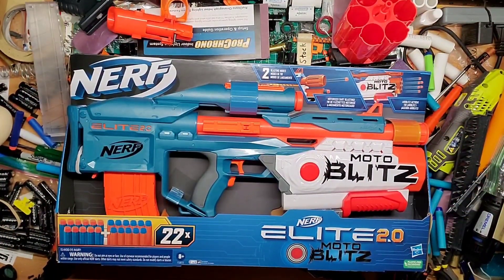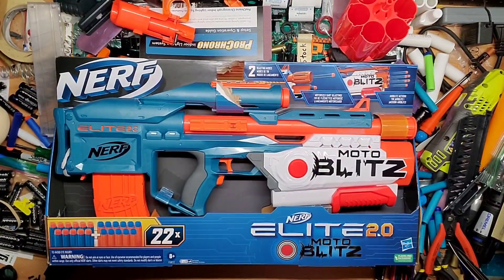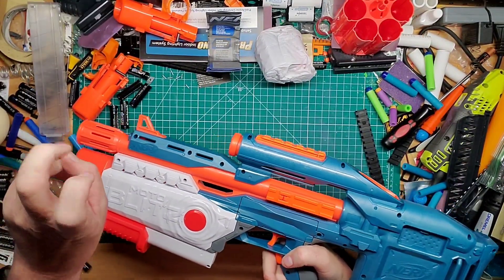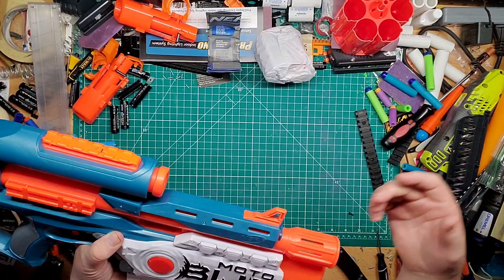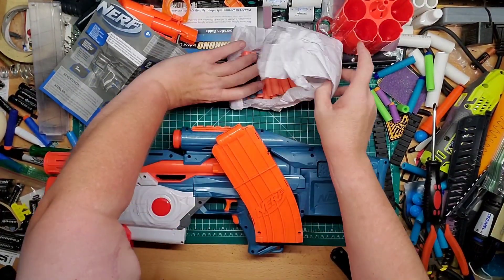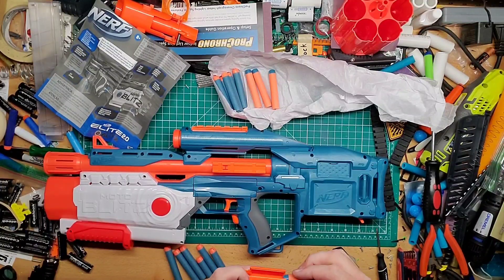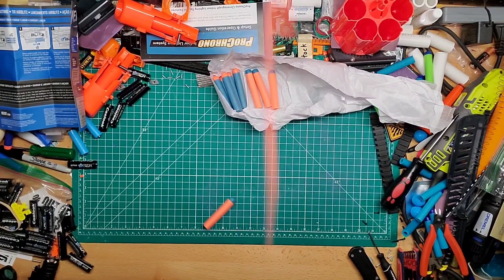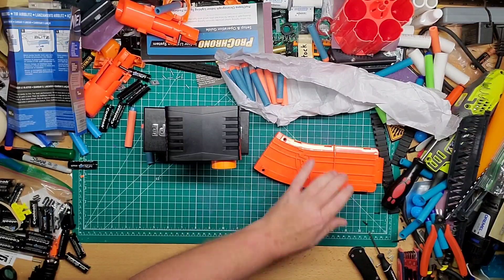NEW! Nerf Elite 2.0 MotoBlitz